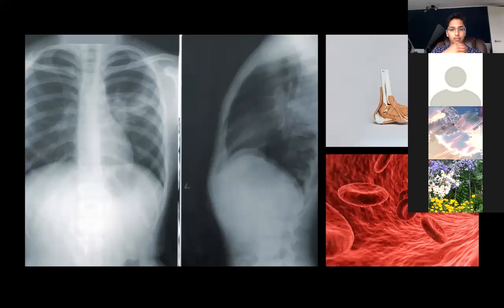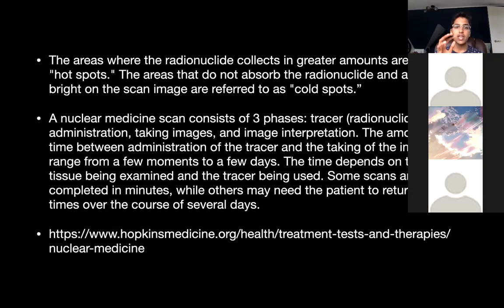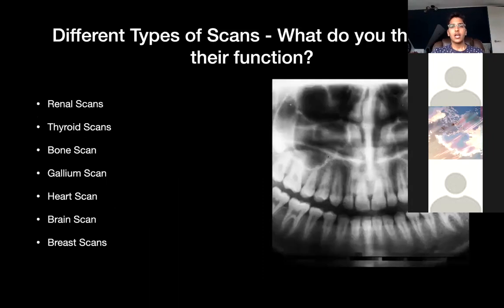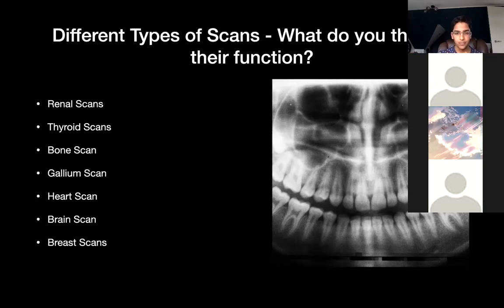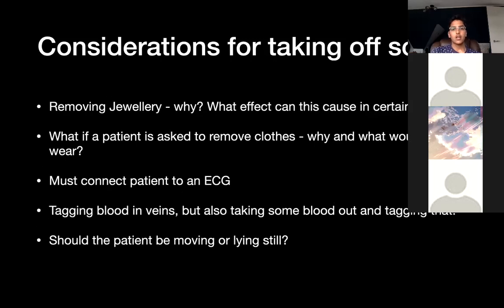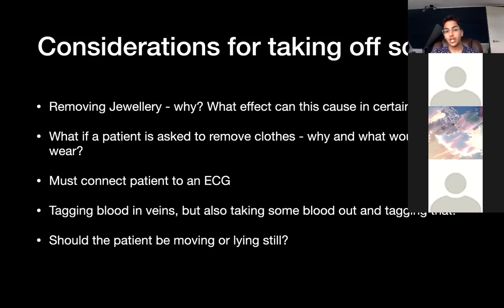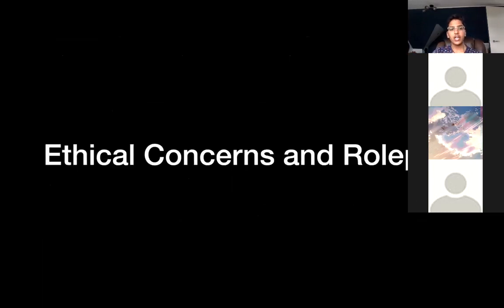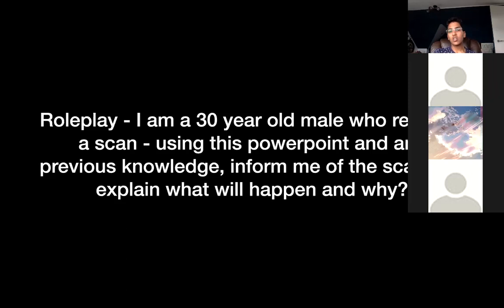The Medical Debate: Nuclear Medicine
In this session of The Medical Debate, we talk about nuclear medicine and relevant ethical issues. Perfect for aspiring medical students.